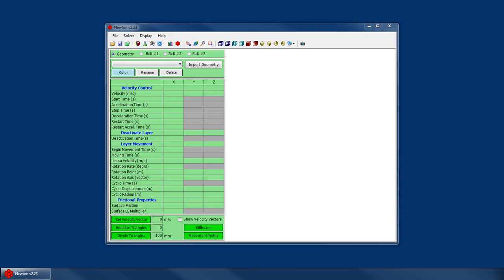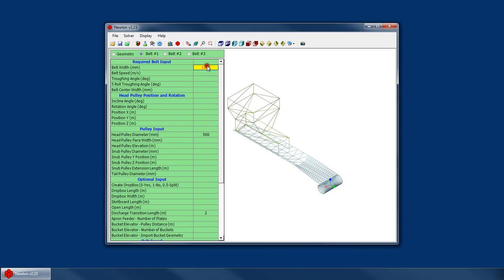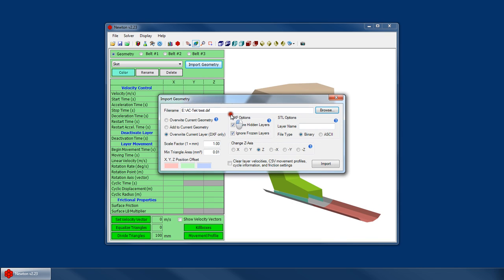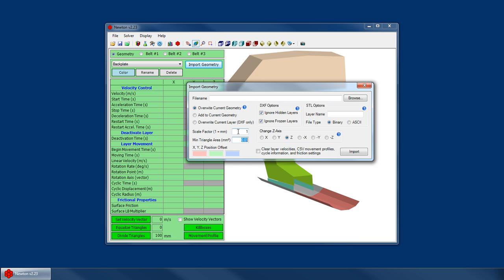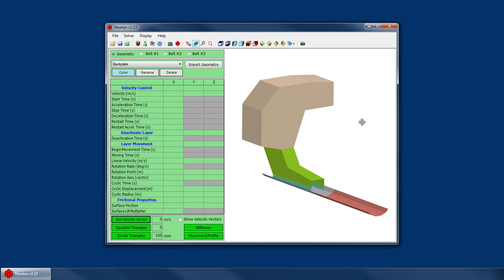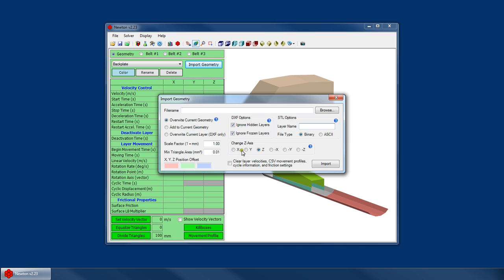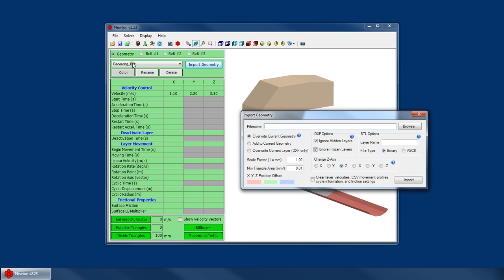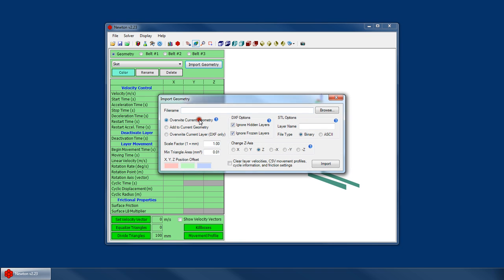Newton DEM Tutorial 4.1 - Geometry - Basic Importing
An overview of how to import of DXF and STL files to create a geometry in Newton.